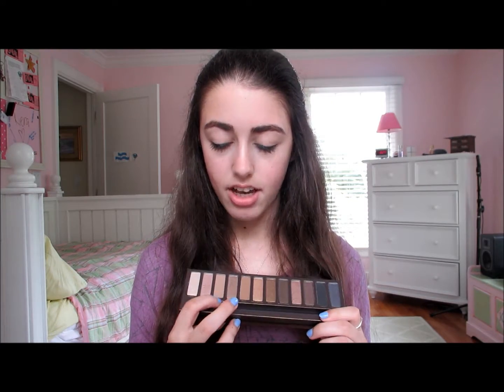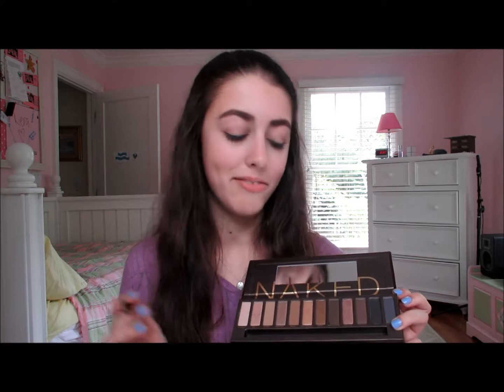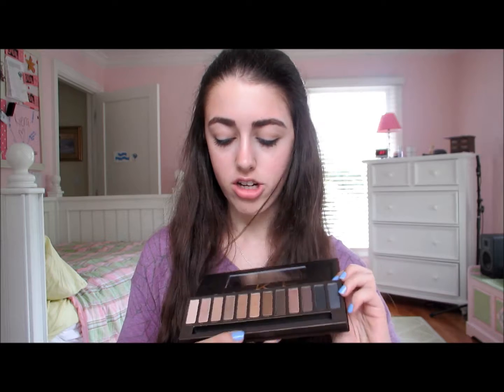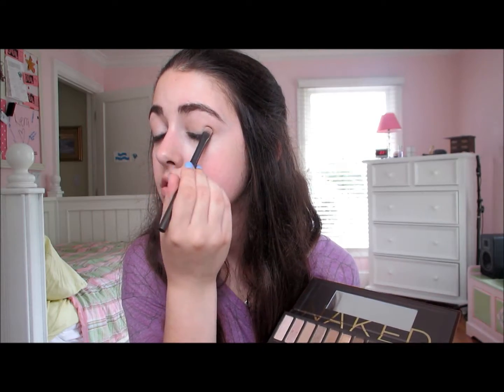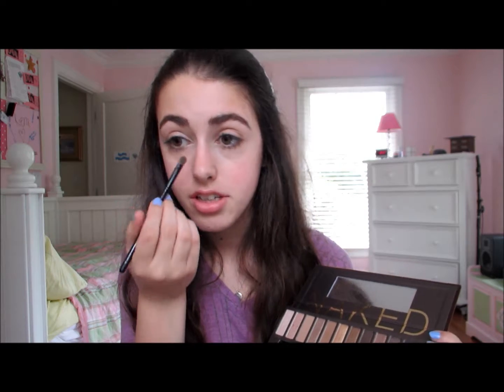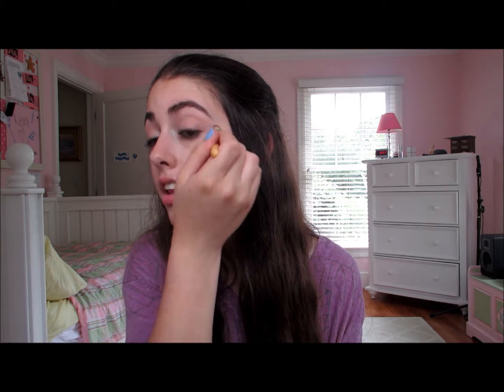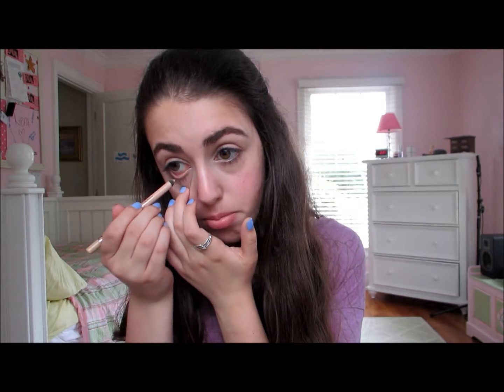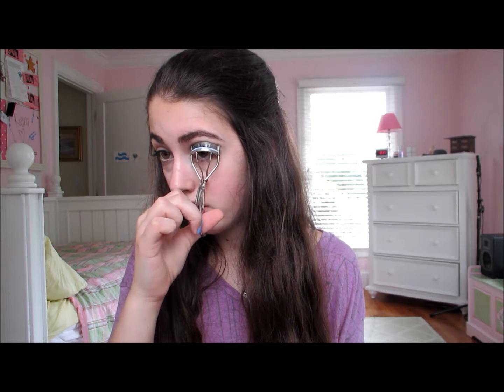Naked Palette Tutorial: Neutral, Everday Eye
I hope you guys liked this tutorial and found it helpful!